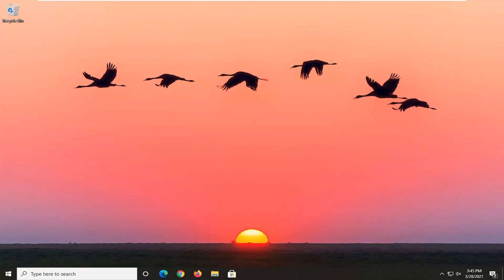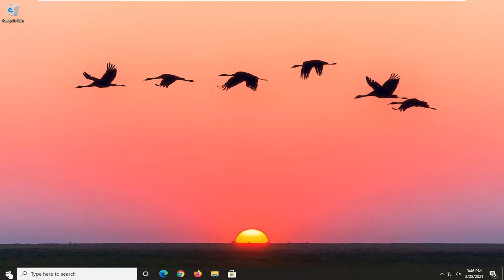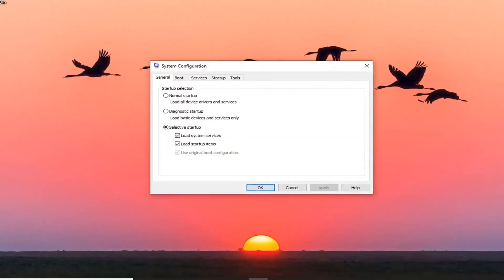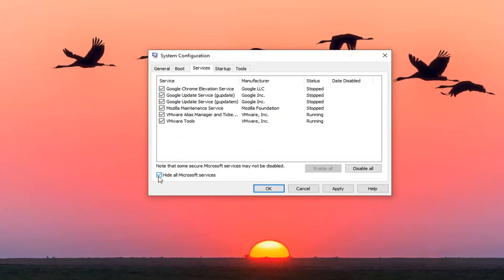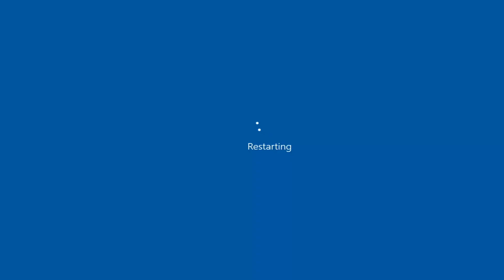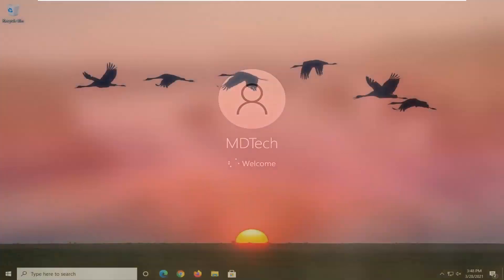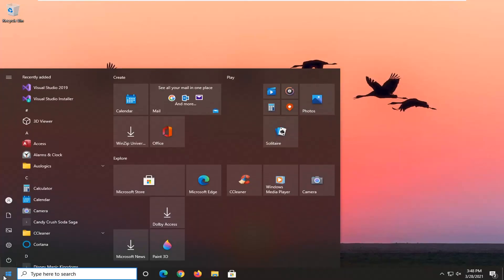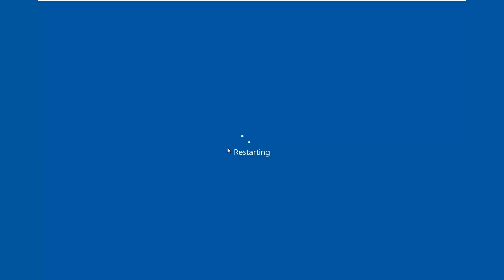Windows Memory Diagnostic Tool Stuck In Windows 10 FIX [Tutorial]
The Windows Memory Diagnostic Tool is an excellent tool to check the status of the RAM and correct any problems with it. However, a lot of users have been reporting an issue where the windows memory diagnostic tool gets stuck at a certain point.

Windows 10 and older systems come with a Windows memory diagnostic tool to verify and test the RAM. When launched, it will check the RAM for any issues while working on your system.

Unfortunately, some users have reported the Windows memory diagnostic tool stuck problems after running the tool.